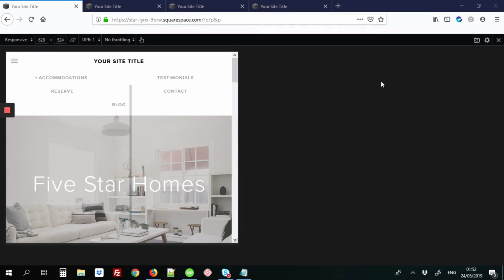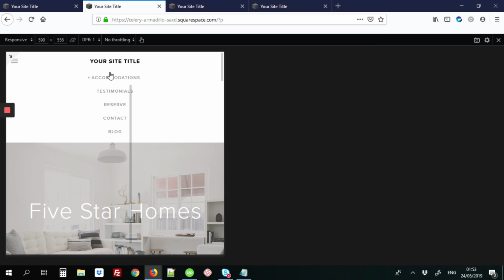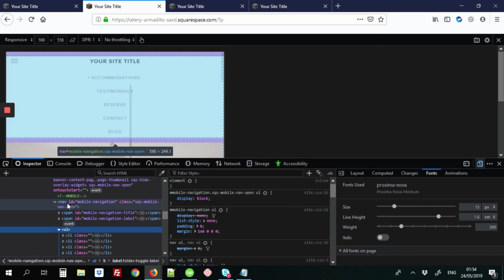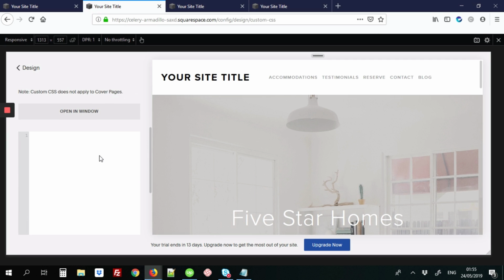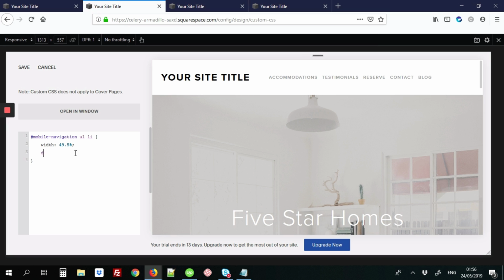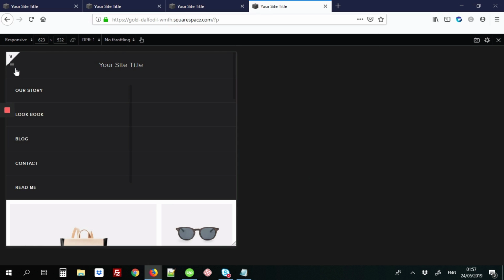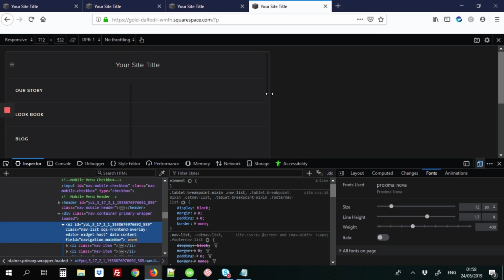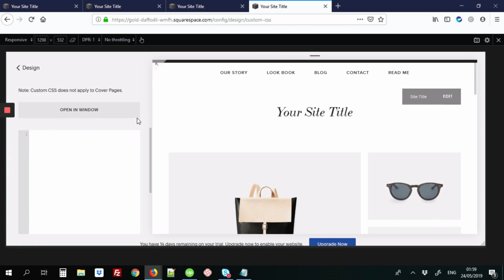Make the Nav Drop-Downs Display | Squarespace Tutorial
This is a Squarespace tutorial on how to make the Nav drop-downs display with two columns horizontally instead of just one long vertical drop-down in Five template

Our service is:

On-demand:
   Get help the same day
Affordable:
   Most answers cost only $5 - $25
Top quality: